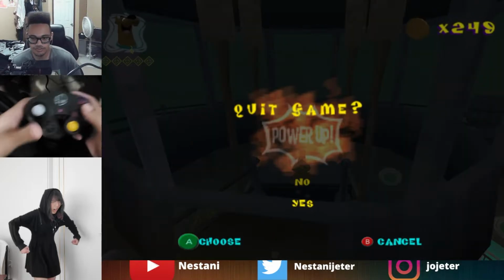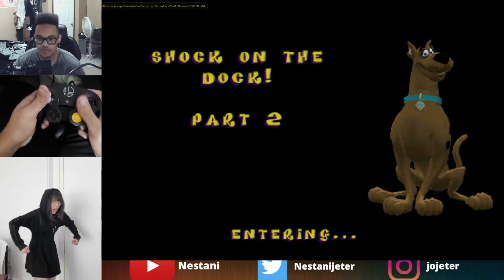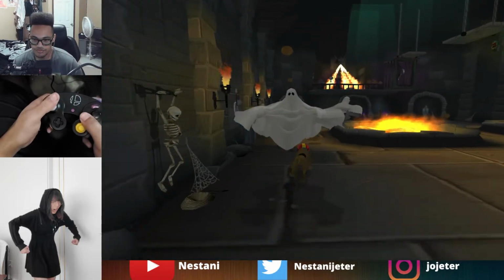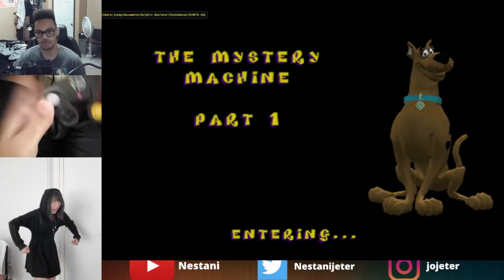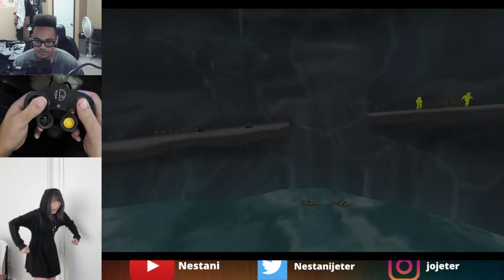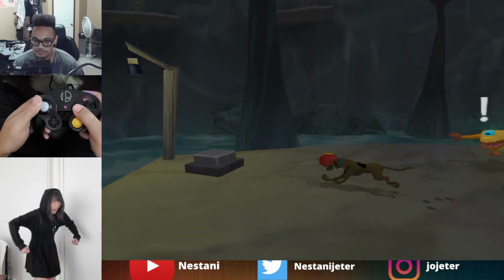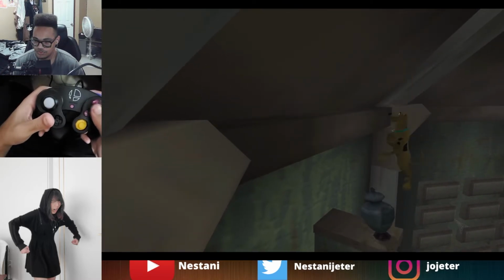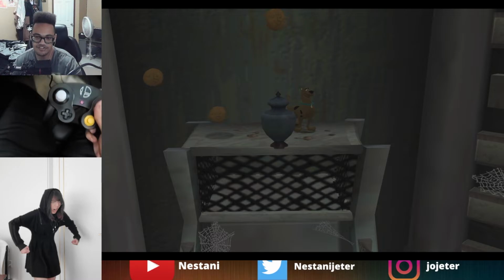Lighthouse and Grave 2 AutoScroller Skip | Advanced AMT Speedrun Tutorial Part 3 | No100F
0:00 Intro
0:20 Witch Way 1
1:00 Lighthouse 1
2:18 Creepy 1
3:11 Creepy 2
3:59 Creepy 3 Hook Cycles
5:47 Hedge 1 (Werewolf Token)
6:54 Hedge 3 (Witch Token)
8:00 Misbehavin 1-3 (Green Ghost Token)
11:26 Beat My Keys
12:06 Grave 2 Cutscene Skip (Zombie Token)
15:54 Crypt 1 Cutscene Skip
16:22 Crypt 3 (Ghost Token)
16:36 600 Gate Skip
16:45 Tomb 2 (Scarecrow Token)
17:13 Green Ghost Fade Skip
19:52 Outro